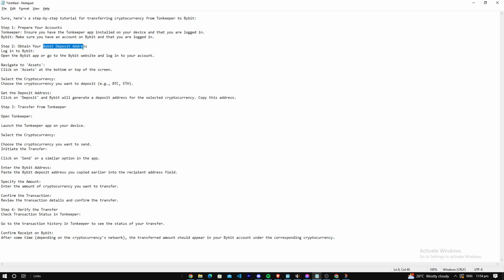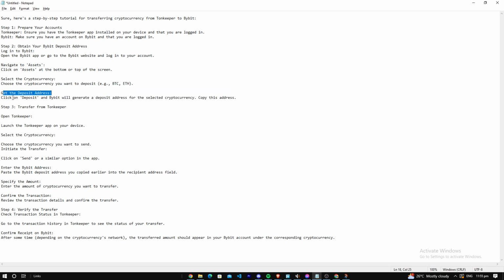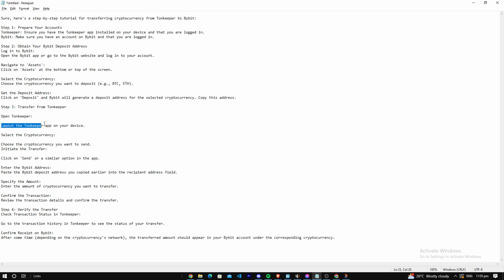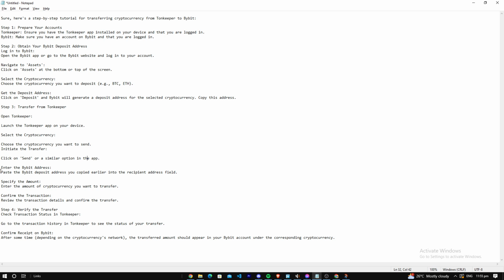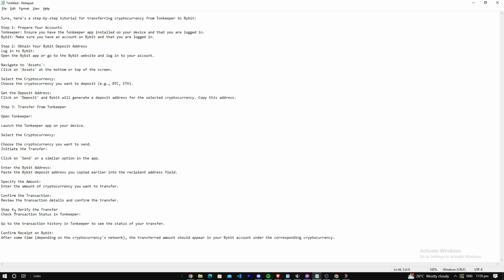Tonkeeper To Bybit Transfer Tutorial - Full Guide (2025)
Tonkeeper To Bybit Transfer Tutorial